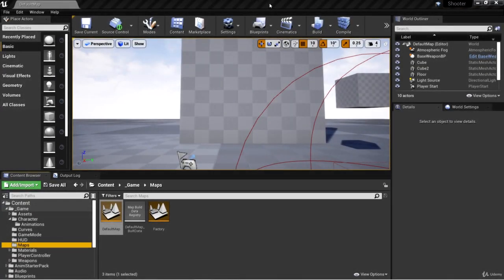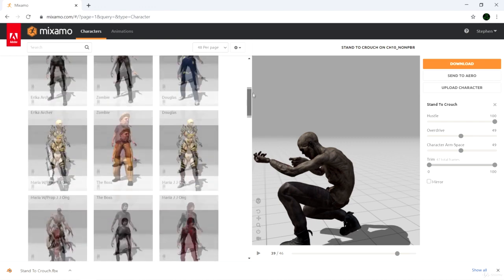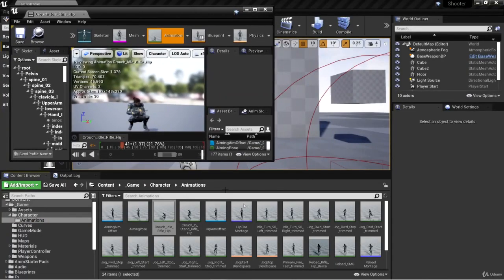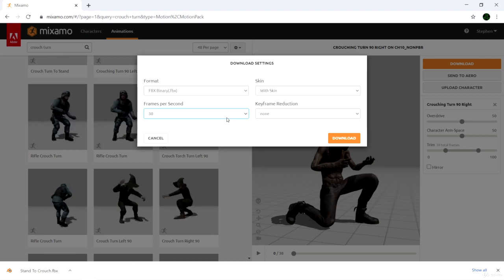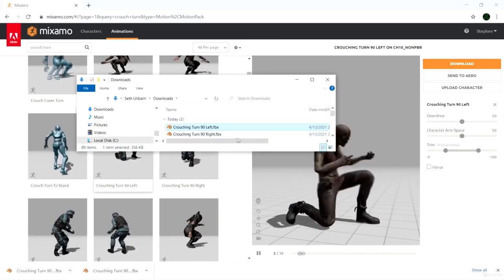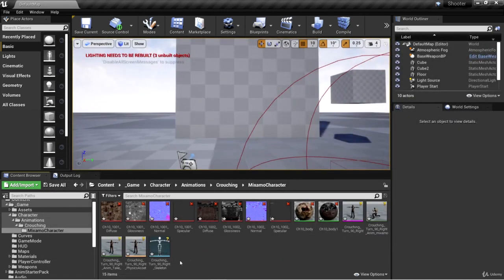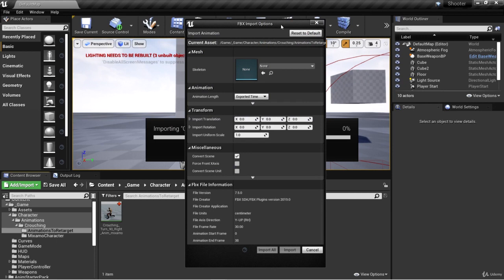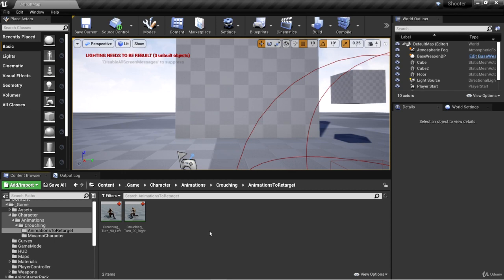120. Crouching Turn Animations